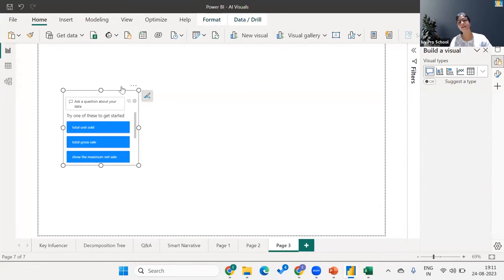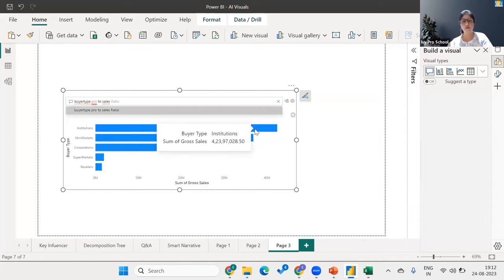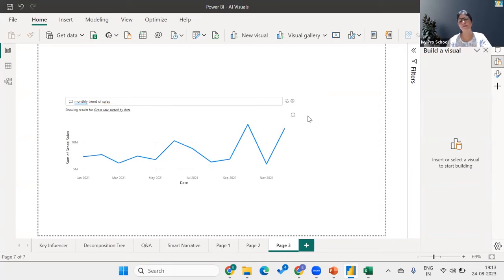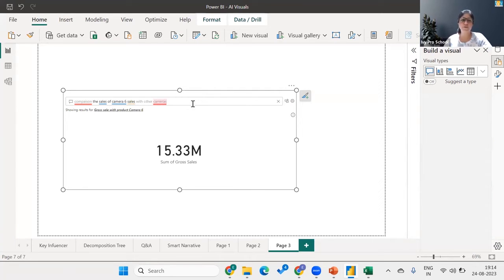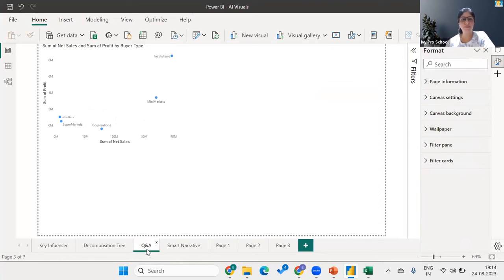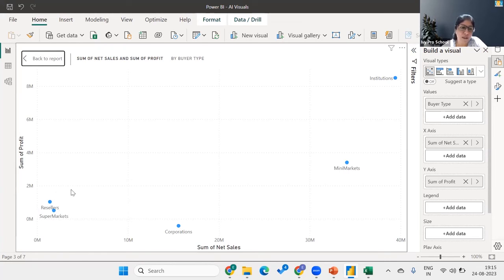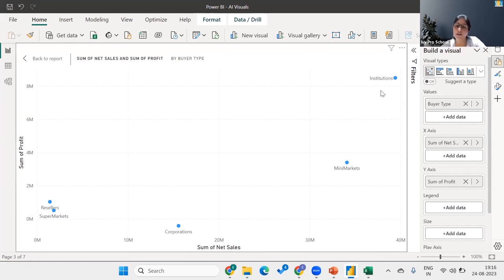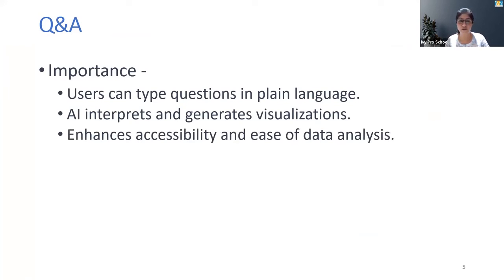What are Q&A Visuals in Power BI? How to create it? AI Visuals in Power BI EP - 3 | IvyProSchool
Q&A Visual in Power BI:
The Q&A (Question and Answer) Visual in Power BI is an interactive tool that allows users to ask questions about their data in plain language. It leverages machine learning to interpret user inquiries and generate relevant visualizations as responses, making data exploration intuitive and accessible.

Importance of Q&A Visual:
User-Friendly Analytics: Q&A Visual makes data analysis accessible to everyone by allowing users to ask questions in plain language.

Time Efficiency: It speeds up the process of getting insights from your data since you can quickly visualize answers to your questions.

Democratized Data Exploration: It empowers non-technical users to independently access insights, reducing the reliance on data experts.

How to Use Q&A Visual:

Step 1: Access Power BI Service.
Step 2: Upload your dataset.
Step 3: Create a new report.
Step 4: Add a Q&A visual from the Visualizations pane.
Step 5: Pose a question about your data using plain language, and Power BI will generate visualizations tailored to your query.